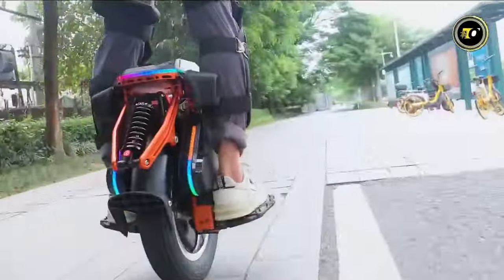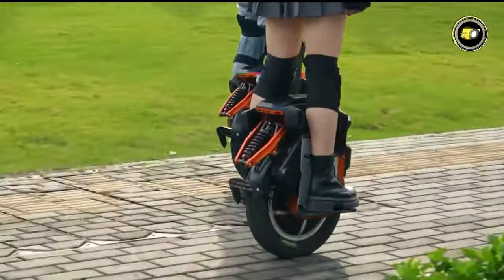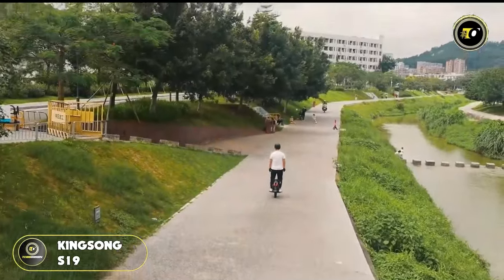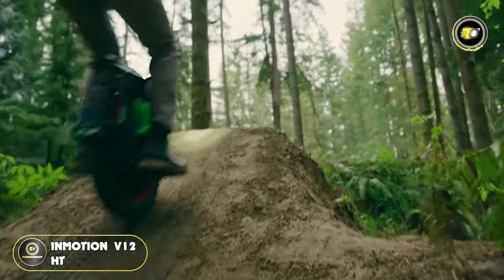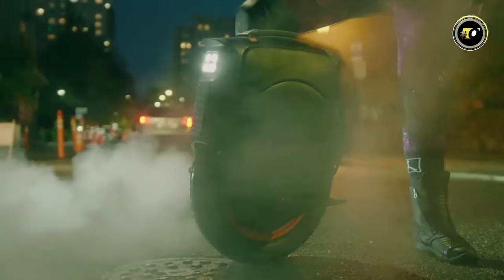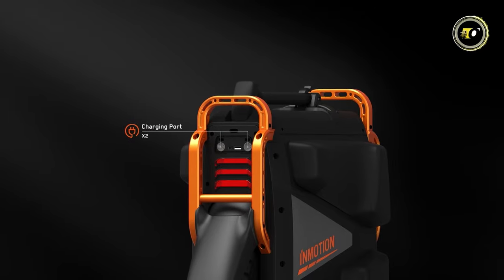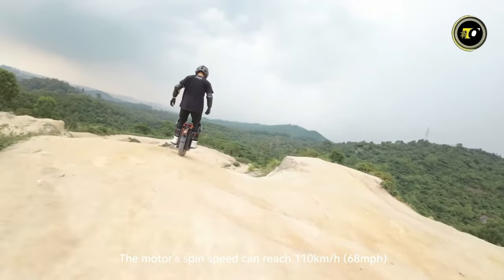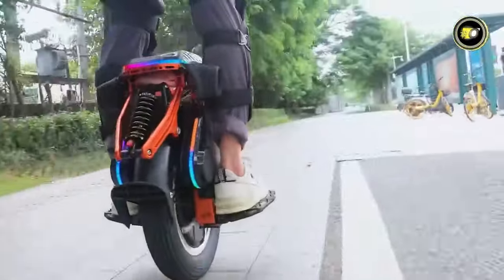Best Electric Unicycles To Buy In 2024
Top 5 Best Electric Unicycles 2024

00:00 - Introduction

►00:57 - No/5: Kingsong S16
►02:59 - No/4: Kingsong S19
►04:41 - No/3: Inmotion V12 HT
►06:30 - No/2: Inmotion V13 Challenger
►08:15 - No/1: Inmotion Adventure V14

10:07 - Conclusion
Discover the top 5 best electric unicycles of 2024 in our latest roundup! These modern marvels of transportation are not only fun but incredibly practical for urban commuting. We’ve rigorously tested various models for speed, range, build quality, and rider comfort to bring you the best of the best. Hop on as we delve into detailed reviews, compare features and provide expert recommendations to help you find the perfect electric unicycle for your needs.